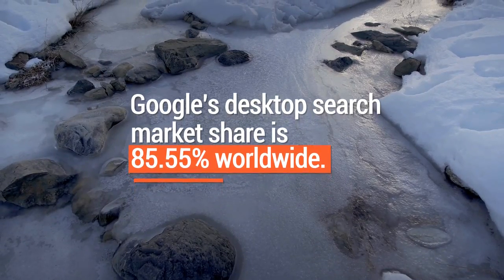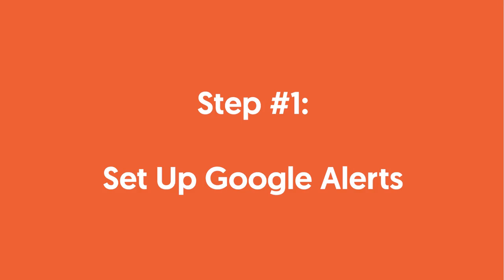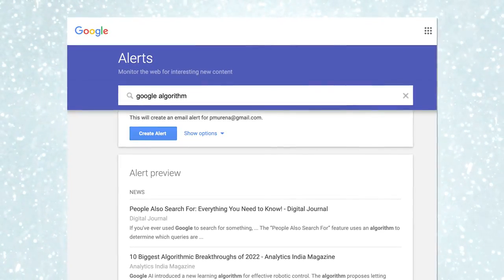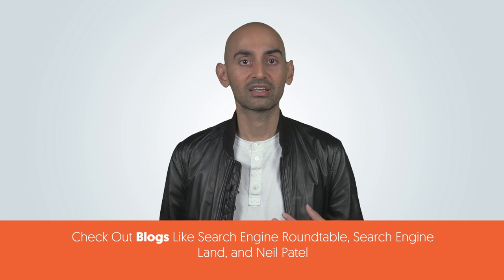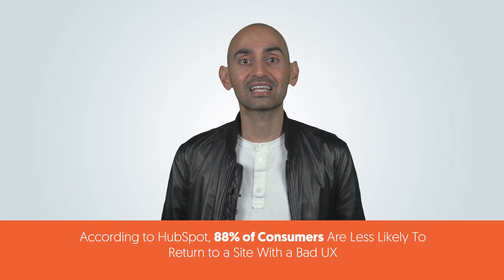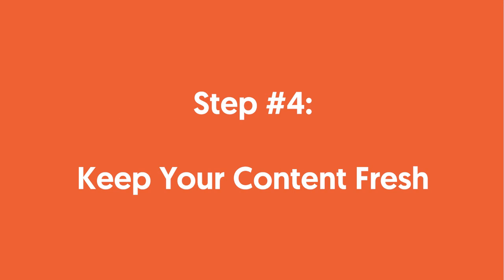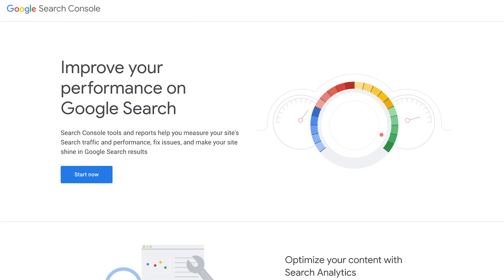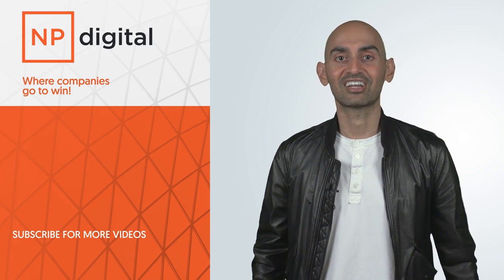How I Stay Ahead of Google Algorithm Updates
How I stay ahead of Google algorithm updates. Have you ever noticed that Google is constantly making algorithm changes? The worst part is that they don't always give you a ton of notice when they finally roll one out.

The bottom line is you simply can't afford to ignore Google or the many algorithm updates that are to come in the future. It's important to understand that Google's ranking system actually consists of multiple algorithms. It's not just one easy-to-understand system. In fact, there are over 200 components that factor into Google's algorithm.

The next time you hear an update has been rolled out, imagine it's an entire interconnected process, not just one simple lever being pulled. Here are a few essential tips for staying ahead of Google's algorithm update so you'll never get left behind.

Step one, set up Google Alerts. Tracking every single update that Google makes can be exhausting, but you can't afford to miss out on the big core algorithm update. With Google Alerts, you'll receive a notification directly in your inbox whenever algorithm updates are mentioned online, giving you enough time to prepare and tweak your SEO strategy if needed mentally.

Another great way to stay on top of algorithm changes is to follow Google Search Liaison on Twitter. Its official account essentially does what Google Alerts does, but tracks social media mentions instead, and while we're on the subject of Google, user tools such as Search Console and Use Google Analytics, they can help you identify unusual traffic activity as well as random spikes or dips in conversion.

Major traffic or conversions changes could indicate that your SEO has been affected by an algorithm change. It could be positive or negative. From there, you want to check out blogs, like search engine Roundtable and search engine Land, which typically covers what's happening, and I also cover them on neilpatel.com.

Step two, avoid Blackhat SEO practices. It's got a spooky name for a pretty good reason. Some of these practices might just help you gain a short term advantage, but it won't last long and it could even lead to penalty which could seriously harm your business's long term chances of ranking high on Google. You might even get blacklisted. Google's pretty smart. They can recognize when you're up to no good. Instead, read through Google Search Essentials.

Step three, optimize the user experience. Every update has one overarching goal: to show users the sites they love that provide the most helpful information and that are most beneficial. Look, a bad user experience can be disastrous for your traffic.

Ensure you also have a comprehensive internal linking structure, a fast-loading website, and quality content. You can use tools like DeepCrawl, BuzzSumo, Found, and more to see how your website is performing, and you can use tools like Crazy Egg to create a heat map that shows you where people are clicking on your website and where they don't, and you can use this data to improve your user experience as well.

Step four, keep your content fresh. I did not follow Google updates that much. Why? Because they happen so often and so quickly that it's almost impossible for me to anticipate everything that Google will change fully. What I did was I started prioritizing creating exceptional, user-friendly content and stuff that my audience actually wants to read.

Step five, use tools that determine what updates are affecting your website. Notice a decline in traffic as of lately? It might not be a random fluke. It might have been an algorithm change. Here are two tools that can help you identify what the heck went wrong.

The first is check out Google Search Console. It contains a ton of awesome resources that you can use to diagnose common performance issues and identify potential algorithm penalties.

Then the other tool that you have, Semrush Sensor. This tool breaks down what is changing for each industry when it comes to algorithm updates.

With these five strategies, you should be good to go and ready for whatever Google throws your way, and if you want even more help, check out my ad agency, NP Digital, where we help companies with their Google problems and heck, all their digital marketing problems.